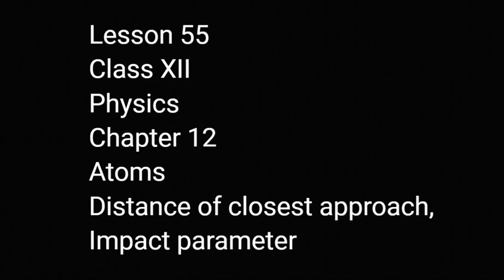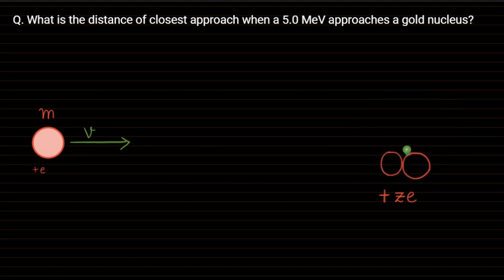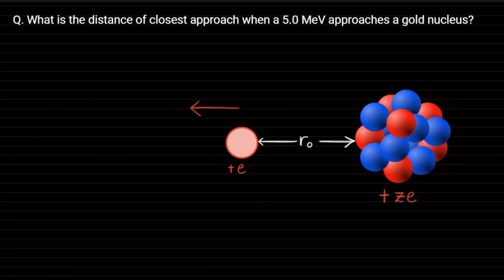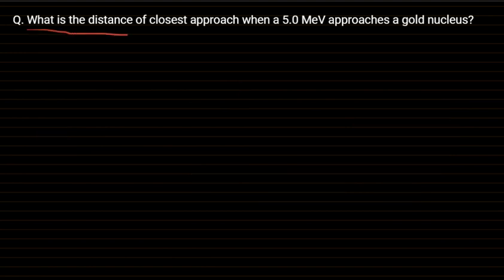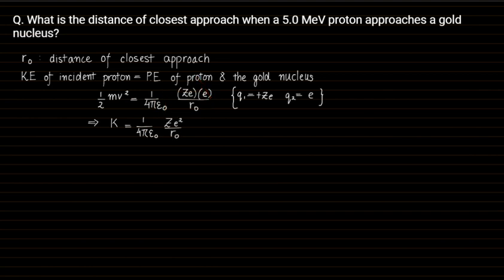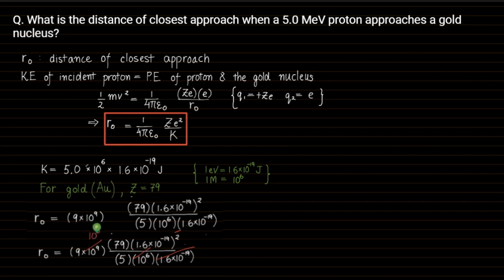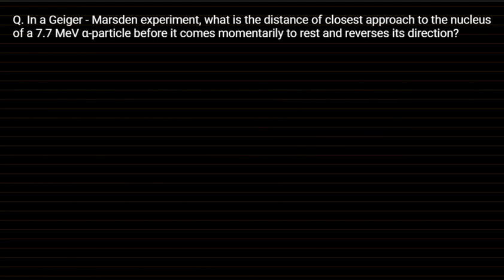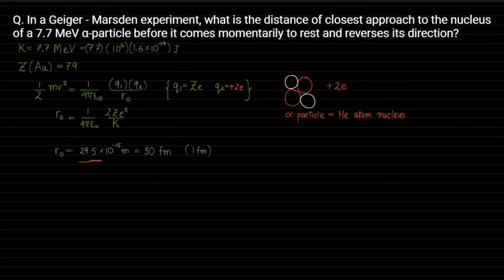Lesson 55 Distance of closest approach